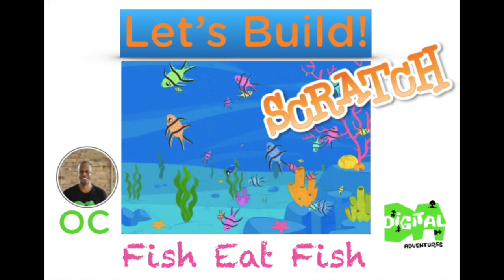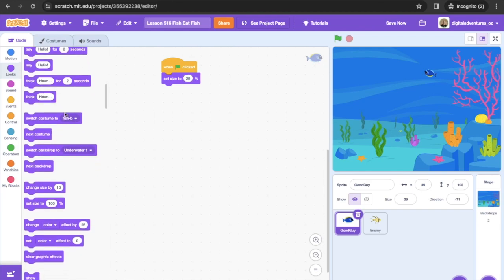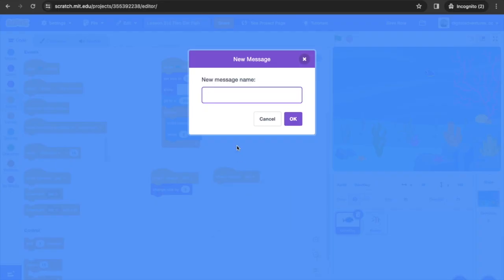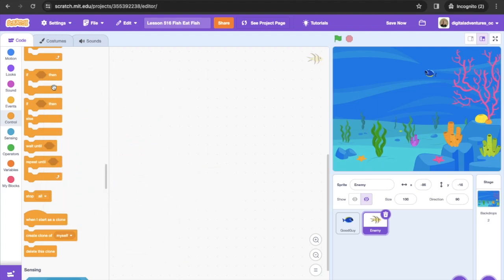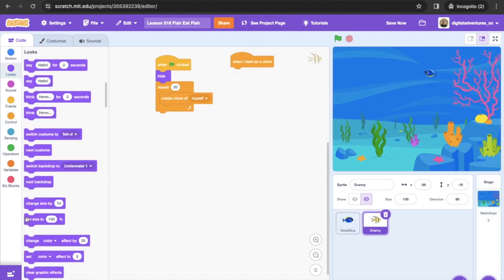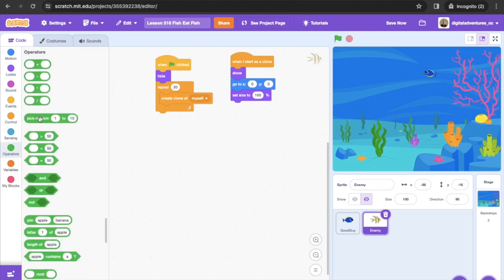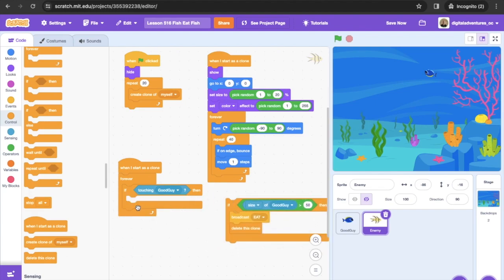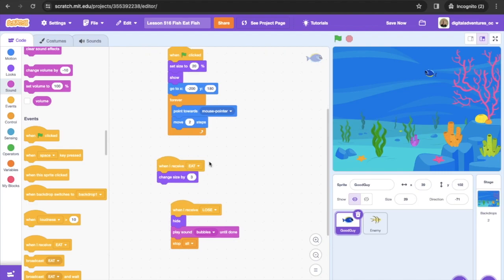Let's Build: How to code a Fish Eat Fish videogame in scratch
In this technology tutorial, we learn to code a videogame in scratch where the hero (fish) needs to eat smaller enemies (other fish) to grow. We learn the fundamentals of cloning objects and how to broadcast events with actions within different parts of the videogame.